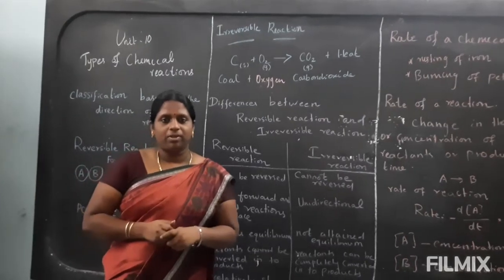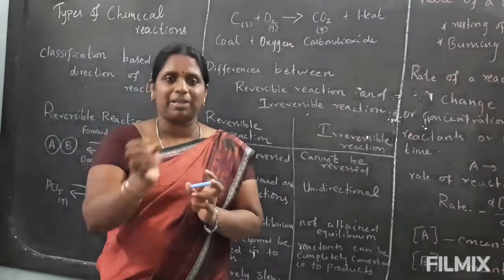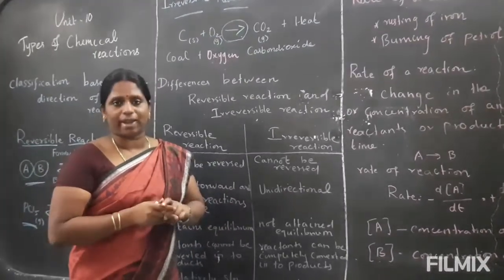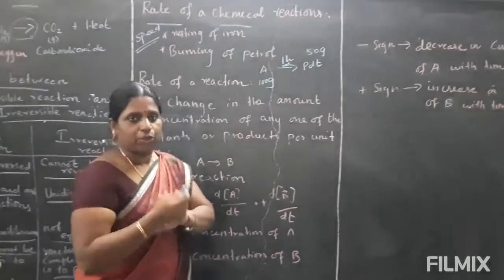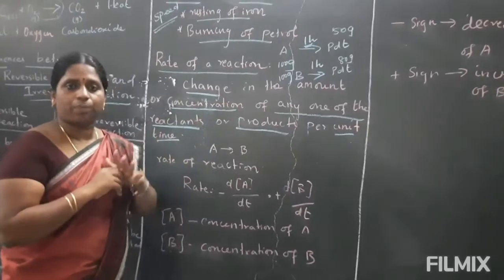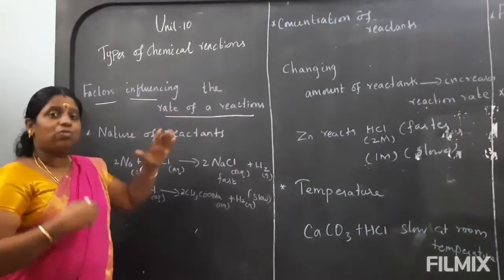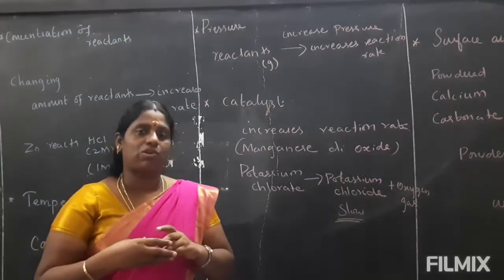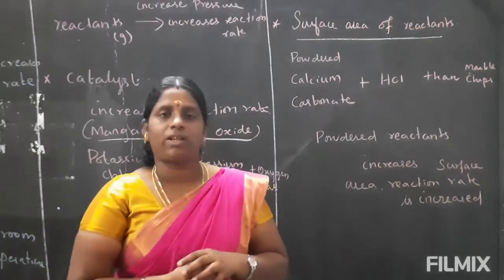X - Unit - 10 - Types of chemical reactions- part 3